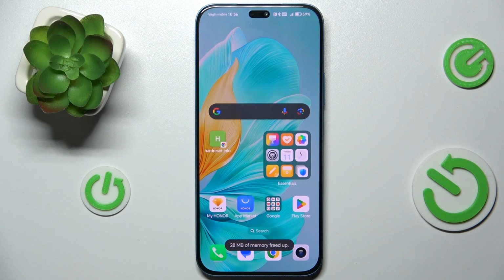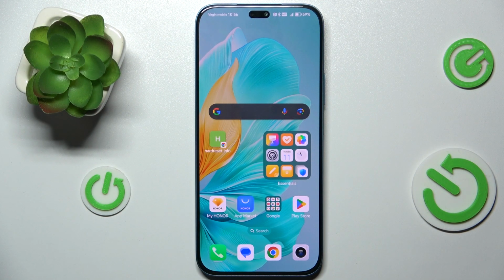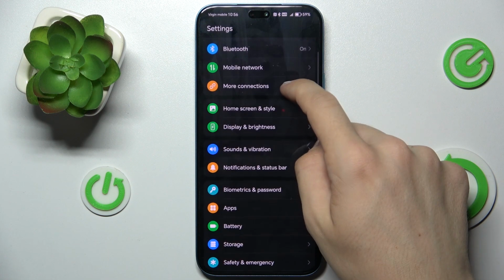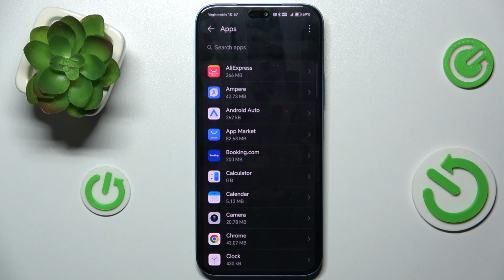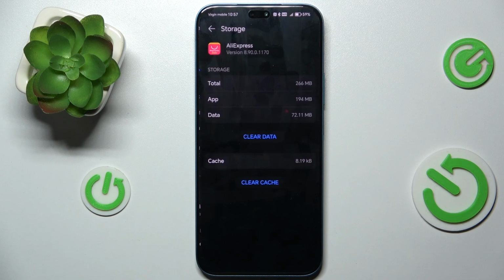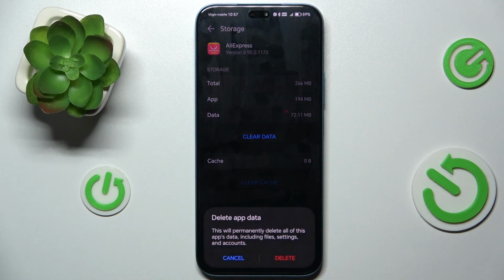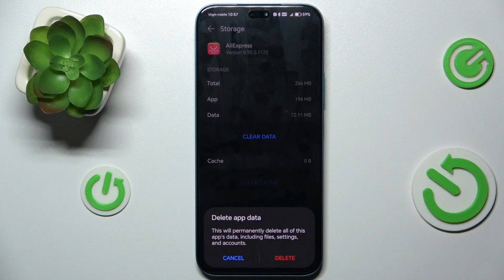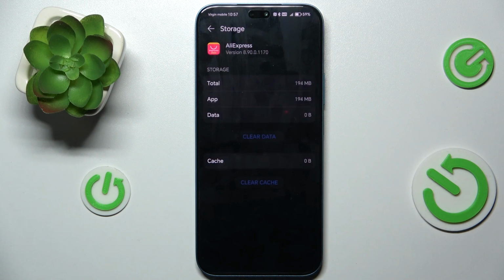HONOR 200 Lite - How to Clear App Cache and Data | Freeing Up Space and Improving Performance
Hi everyone! In this video, we show you how to clear app cache and data to free up space and improve performance on your HONOR 200 Lite. Keep your device running efficiently.

How to Clear App Cache on HONOR 200 Lite?
How to Clear App Data on HONOR 200 Lite?
How to Free Up Space on HONOR 200 Lite?